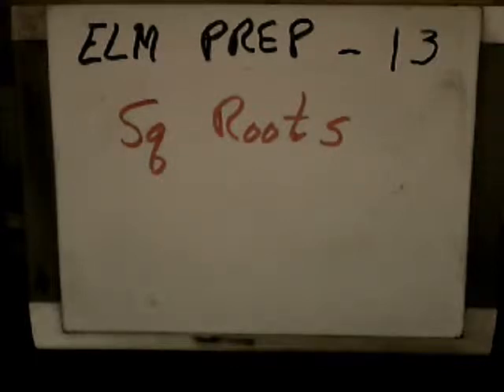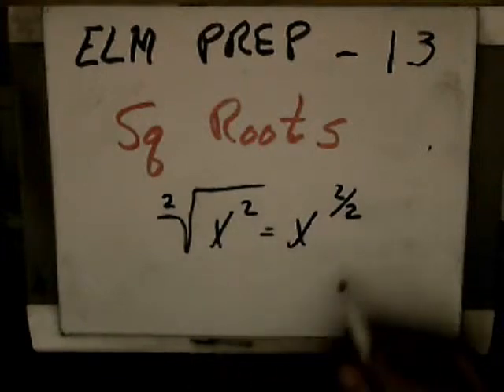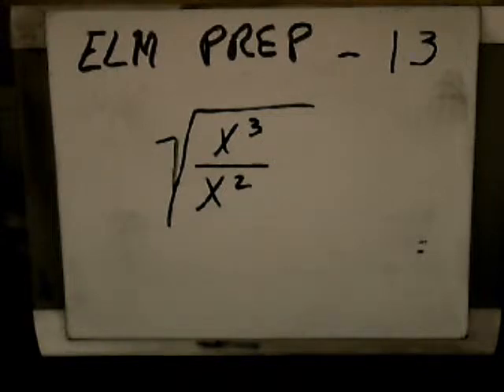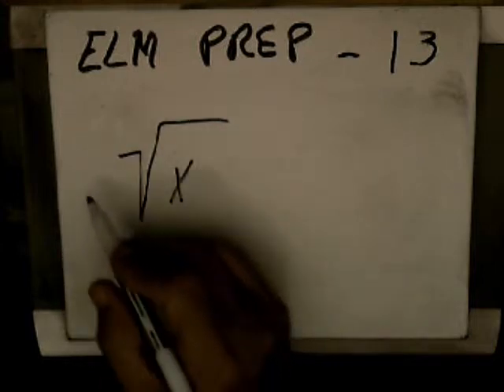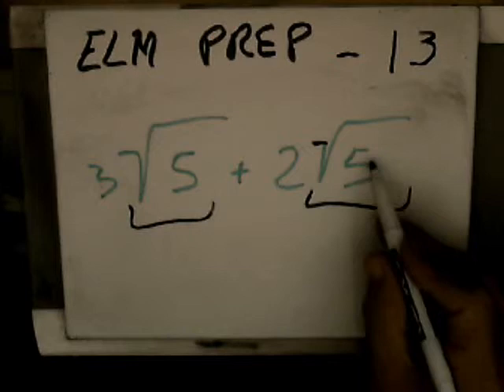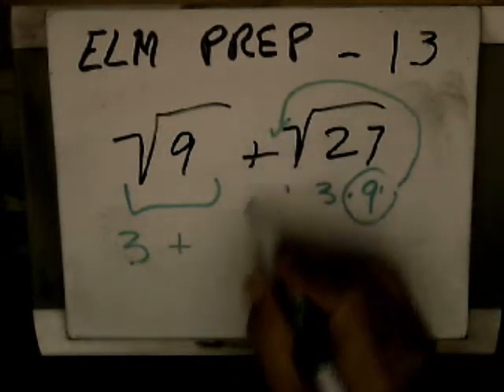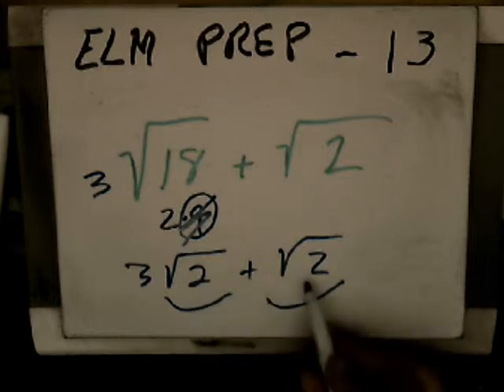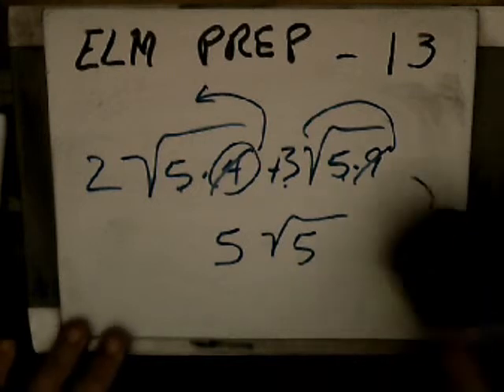ELM Test Prep Pt-13 Estimate Sq Root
estimating sq root, fractional exponents, add/subt radicals